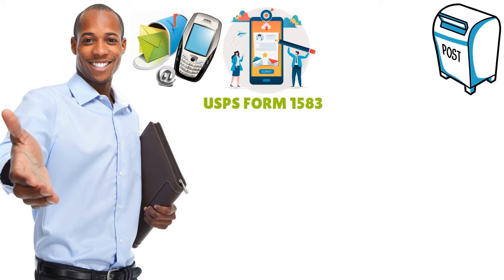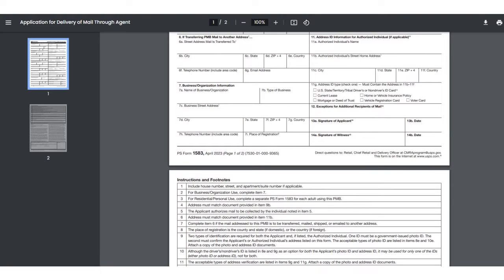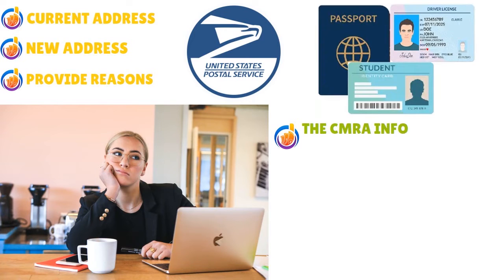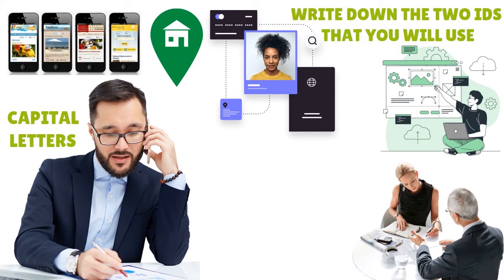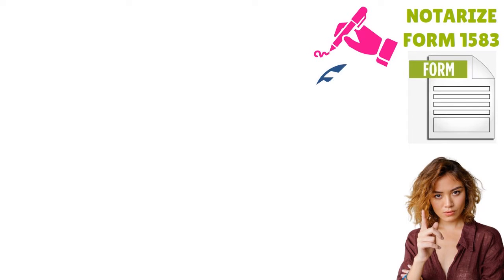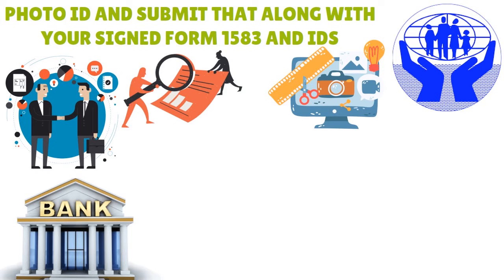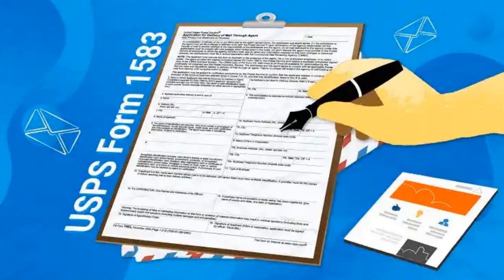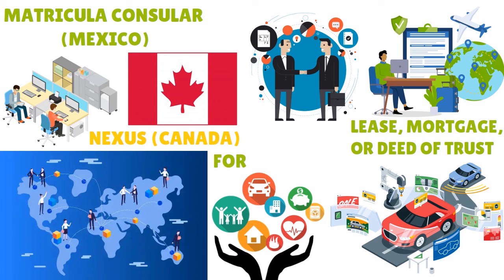File Form 1583 This Way - Avoid These Common Mistakes When Filing Form 1583: Your Step-by-Step Guide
In This Video, I Reveal How to File Form 1583 This Way - Avoid These Common Mistakes When Filing Form 1583: Your Step-by-Step Guide - Form 1583 Filing Made Easy: Expert Tricks. Get Your Mail Fast!
We don’t guess. We GUARANTEE business funding. My method IS GREATER THAN your excuses. Call us maybe? Just Zoom. Get your business funded today, no matter what. The “how” behind your “wow.” Is my workable F.U.N.D. Method™. Let’s help. This is a DONE-FOR-YOU offer.  Consider it handled. Relax, you’ll get approved—GUARANTEED! We ONLY stop (and chill) when *YOUR BUSINESS LOAN IS APPROVED 100%*.